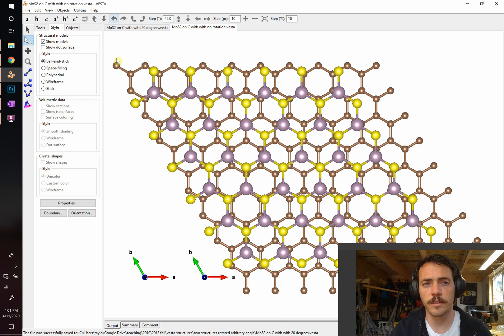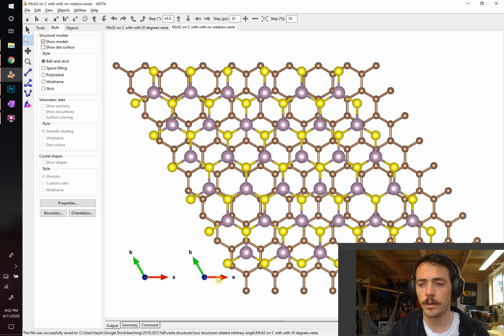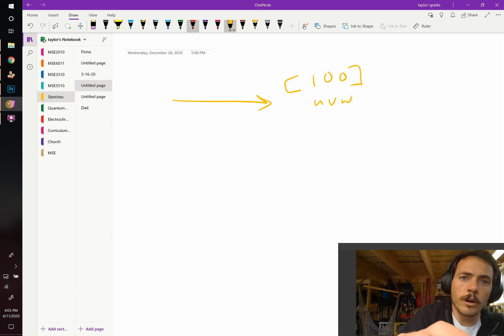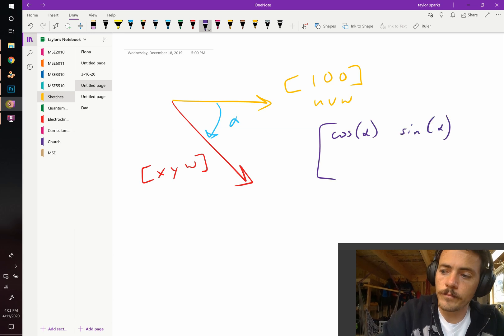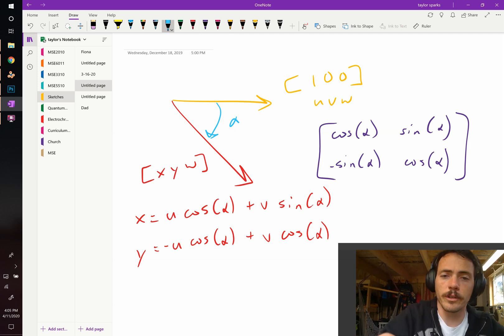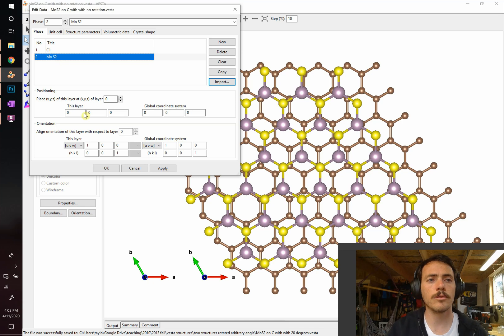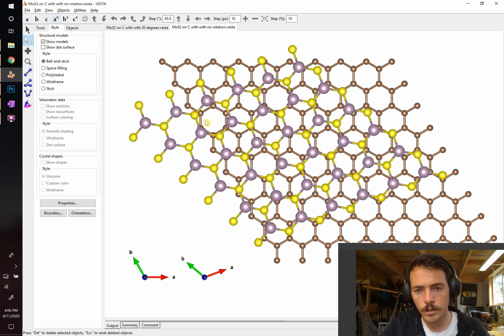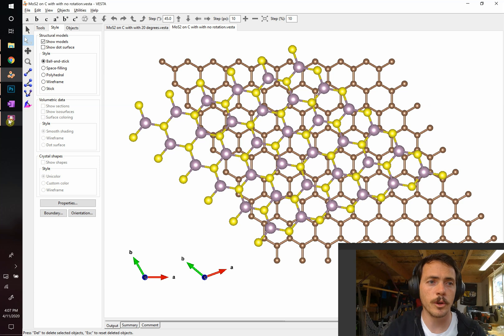Plotting two structures in VESTA with rotation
TYPO: y should be equal to -u*sin(alpha) + v*cos(alpha).   Sorry! The answer, 0.342 is correct, I just wrote it wrong.

Tutorial for using VESTA crystallographic software to plot two different structures rotated an arbitrary angle from one another.